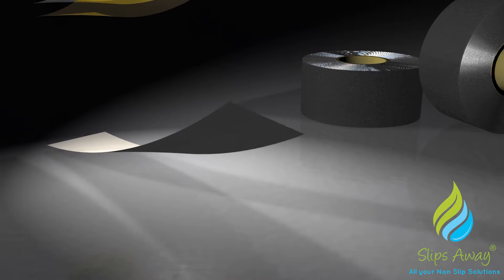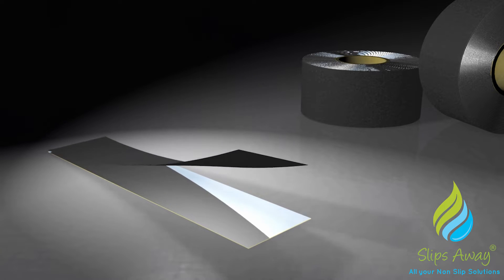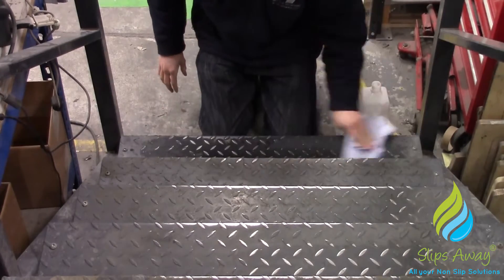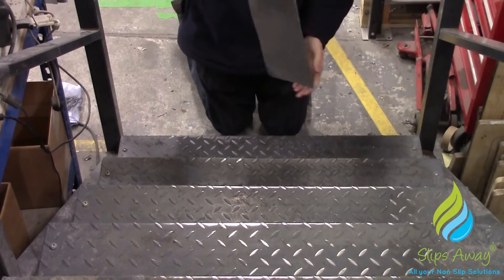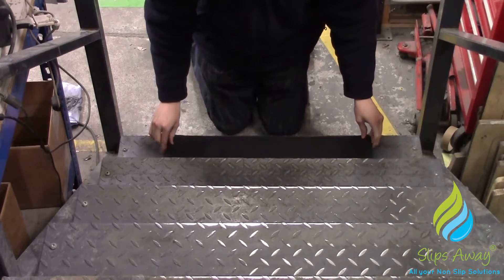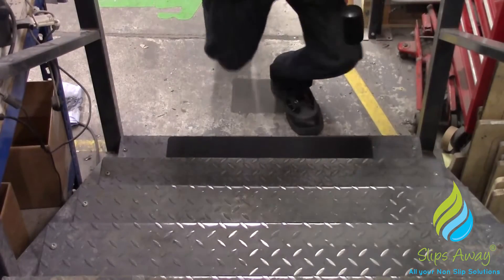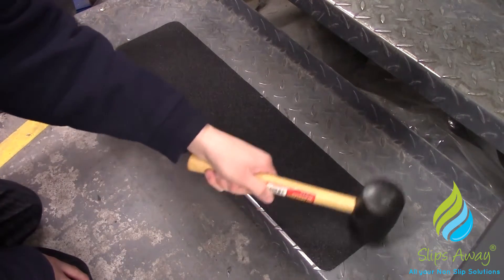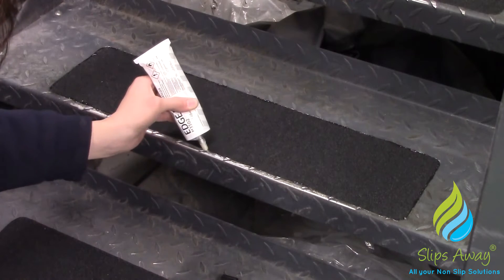How to Apply Conformable Anti-Slip Tape, a Non Slip Solution from Slip Away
In this video we will guide you on how to apply conformable grip tape onto irregular surfaces such as chequer plates and durbar, before we begin we recommend the surface to be dry and above 10 Celsius and before we apply you will need a rubber mallet to help the process
We recommend to clean the surface before applying our conformable grip tape with our IPA cleaner this reduces any grease or contaminants on the surface to help prolong the adhesive layer of the tape.
Once the surface is clean begin to peel off the backing layer of the grip tape on one side revealing the adhesive layer, place down the and apply firm pressure helping create a firm bond between the surface and the tape, keep peeling the backing liner slowly and applying pressure until the anti-slip tape has been applied as shown in the video.
Now with your mallet hit the top surface of the material allowing it to conform to the irregular surface making sure it applied firmly.
Finally we recommend to use edge fix on each edge and corner of the anti-slip tape, when applying squeeze a small amount on each edge of the tape as shown in the video, edge fix acts as an invisible layer of security for the tape prolonging its life span, its perfect use for high traffic areas reducing the likelihood of the tapes edges lifting, once installed this will provide you a very durable and effective anti-slip surface and can be used instantly.